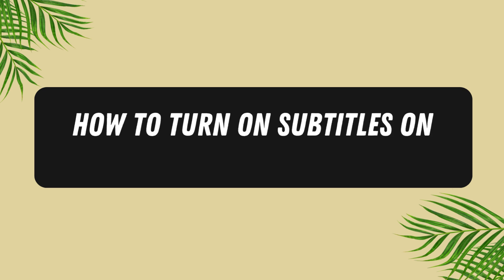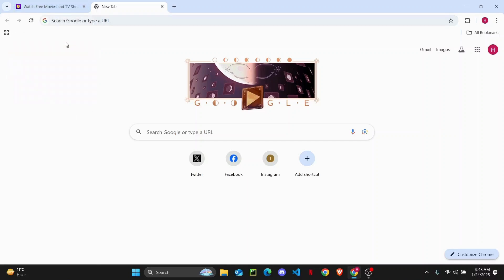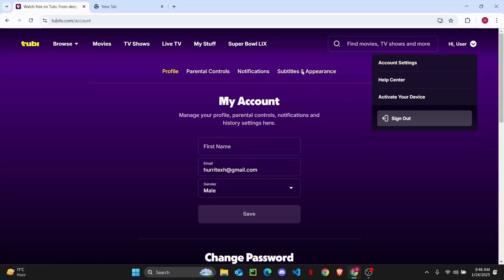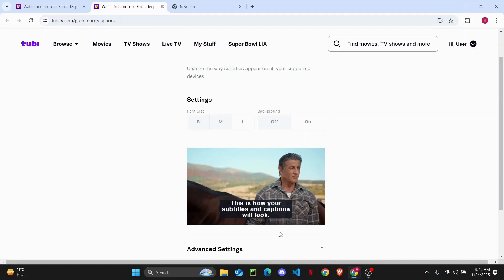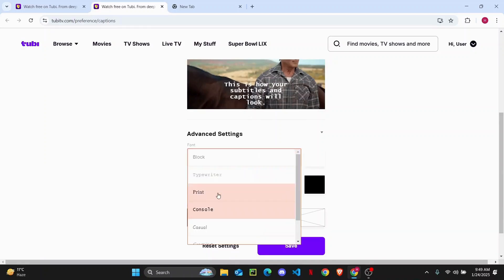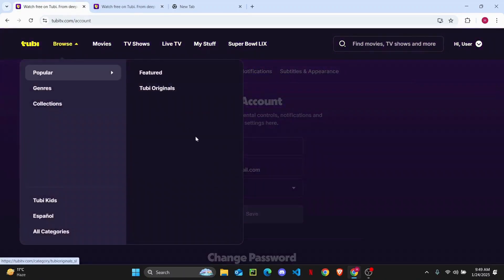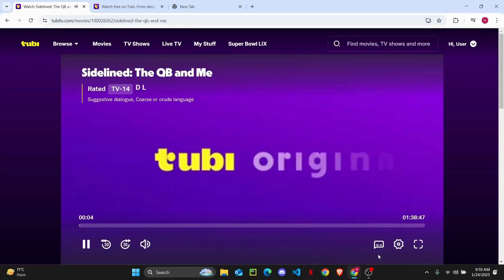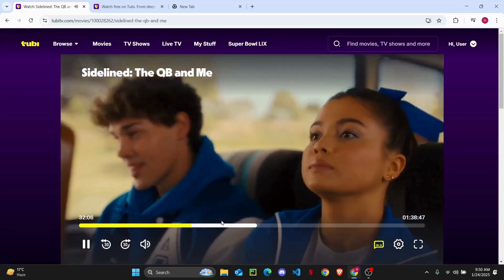How to Turn On Subtitles on Tubi TV App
Learn how to easily enable subtitles on the Tubi TV app with this step-by-step guide! Whether you're trying to get English subtitles or adjust the closed captions for a better viewing experience, we’ve got you covered.

In this video, you'll discover how to turn on subtitles on the Tubi TV app and how to access the subtitle settings to make your viewing experience more accessible.

Timestamps:
0:00 Introduction
0:25 Step 1: Accessing Subtitle Settings
0:45 Step 2: Enabling Subtitles